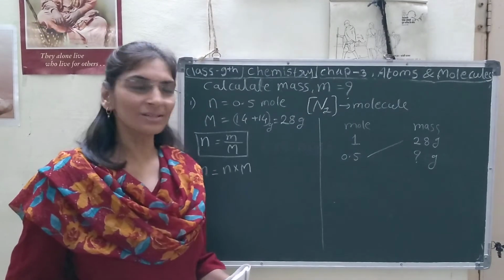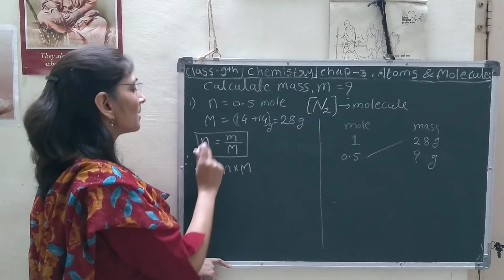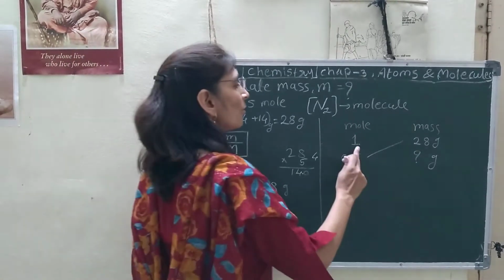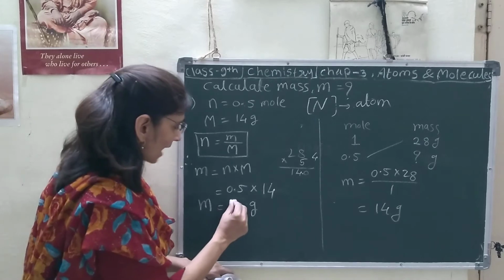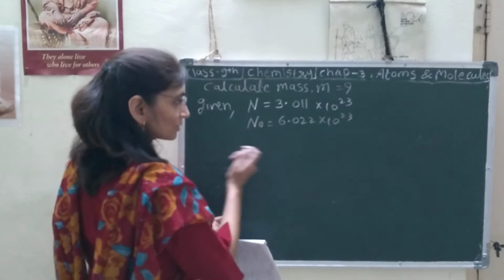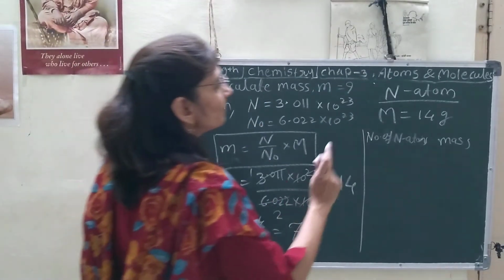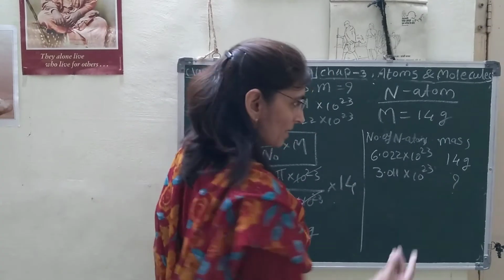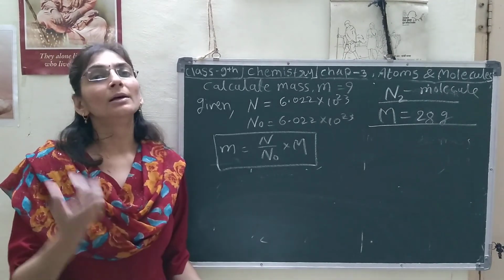L 19,class-9, chap-3, Atoms and Molecules, chemistry